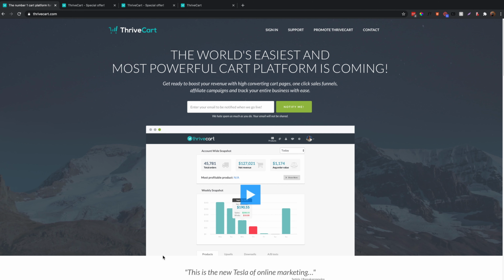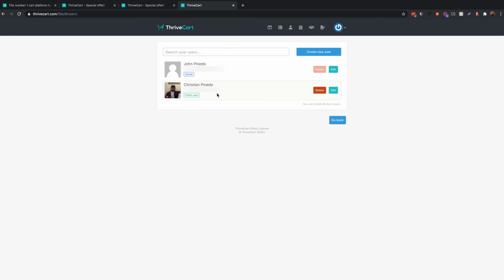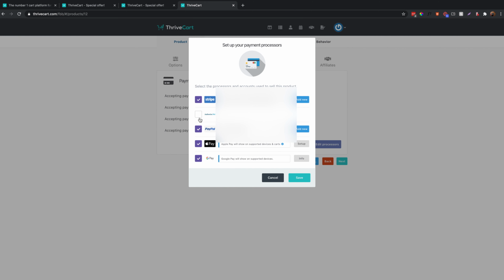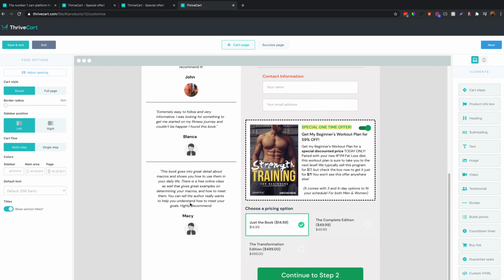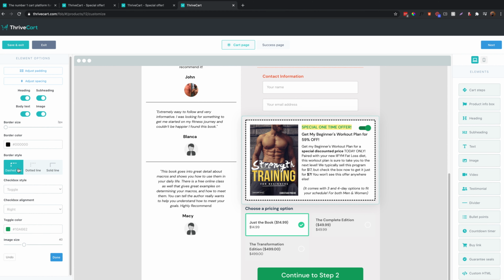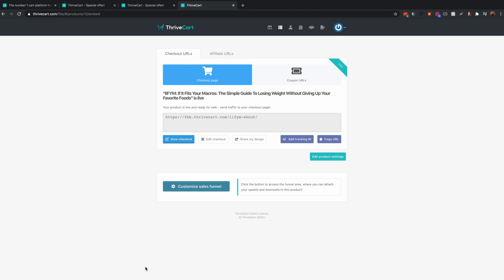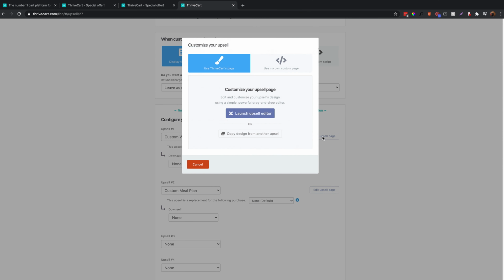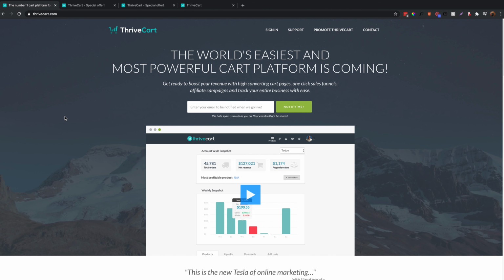ThriveCart Review - Is It STILL Worth It? [🚨NEW Checkout Page Builder Demo & More]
ThriveCart Review - Get the FULL Scoop On ThriveCart. NEW Features, Pros, Cons, Prices, & More.

There are a lot of outdated ThriveCart reviews on YouTube right now. This ThriveCart is the most up-to-date you'll find this year, and I'll be updating as new features get added to both standard and pro ThriveCart accounts.

After watching the video, feel free to read our full in-depth ThriveCart review article

⏰ Timestamps ⏰
0:00 Introduction to ThriveCart Review
0:33 Thrivecart Lifetime Access
1:29 Thrivecart Pro Overview
2:38 How to Create a product in Thrivecart
3:29 Different Pricing Options in Thrivecart
4:18 Bump Offers in Thrivercart (part 1)
4:36 Payment Processing Options in Thrivecart
5:44 (NEW) Thrivecart Checkout Page Builder
8:50 Bump Offer Customization in Thrivecart (part 2)
10:12 Customizing the Thank You Page
10:47 Behavior Rules in Thrivecart
11:50 Embed Thrivecart Checkout Page Onto Website
13:13 Thrivecart Upsell Pages
14:00 What Upsells in Thrivecart Look Like
15:40 Conclusion of our Thrivecart Review

You'll learn about ThriveCart:

- features
- standard and pro accounts
-  pros & cons
- pricing
- the new cart page builder
- funnel features
- integrations
- payment processors
- and more.

Leave us a comment about our review!